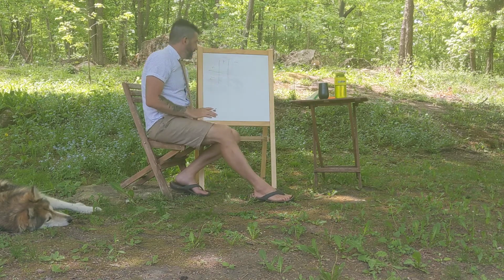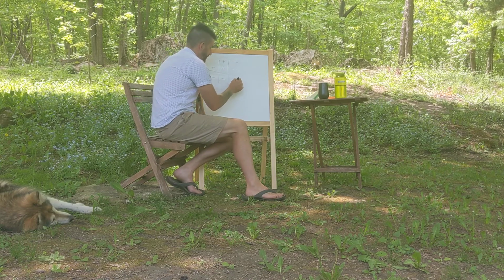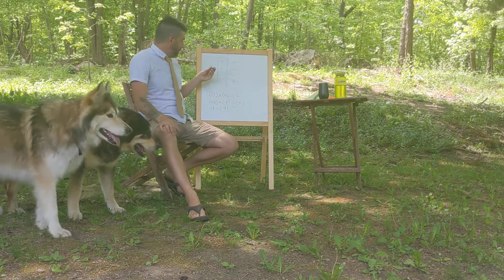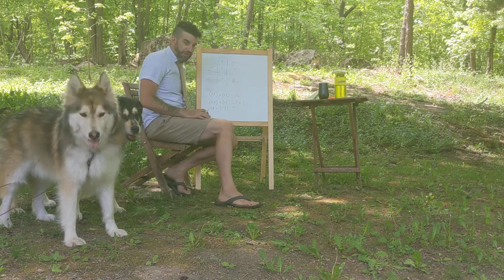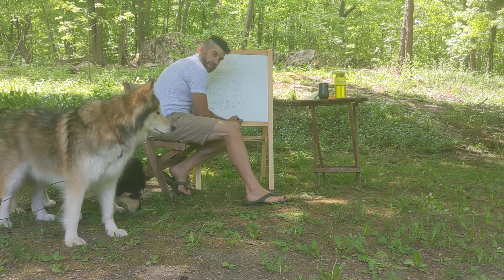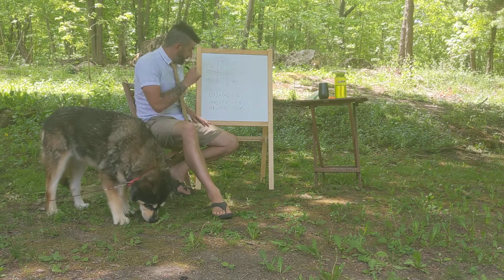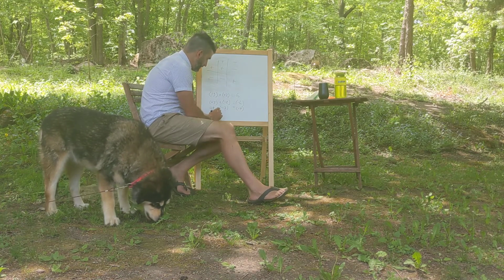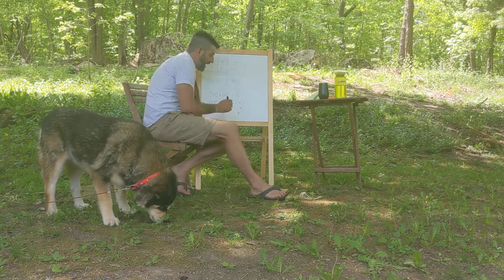Brown's Math Lesson (Integers)